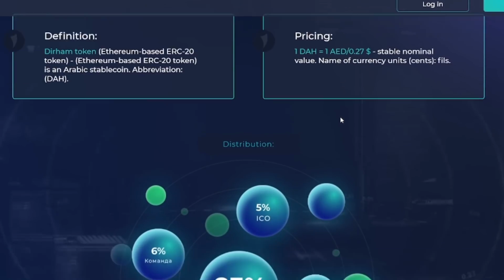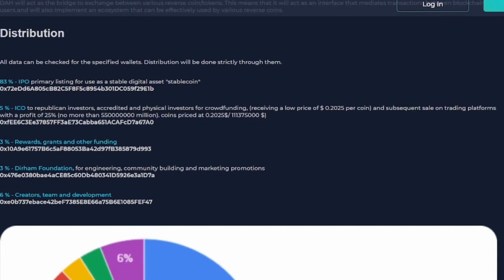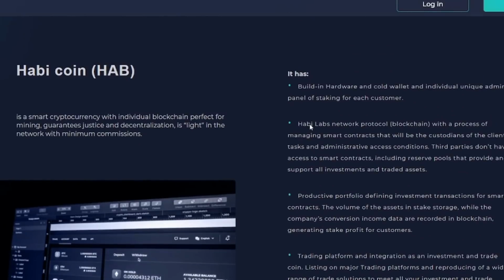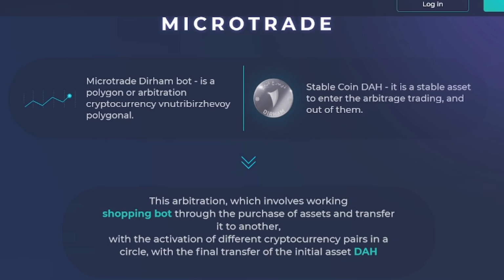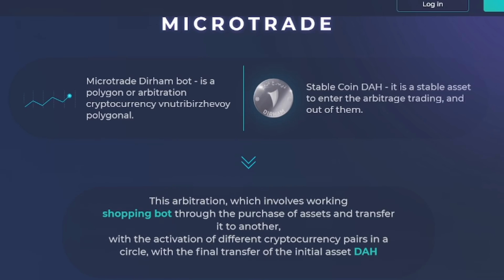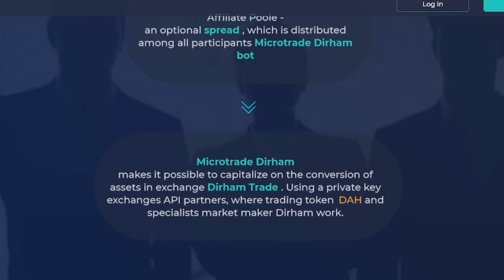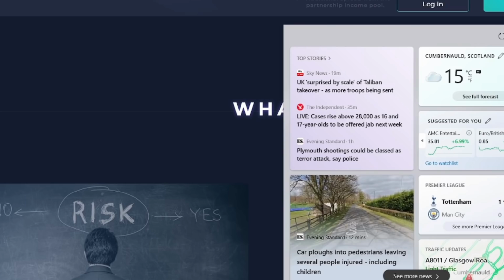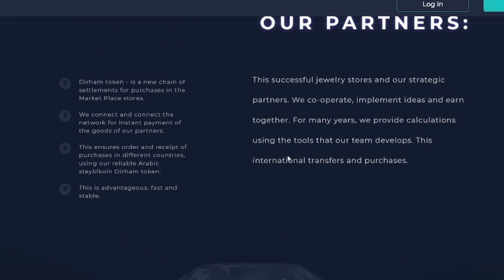Dirham - Microtrade Dirham bot, polygonal arbitrage of cryptocurrencies! CryptoAdvance